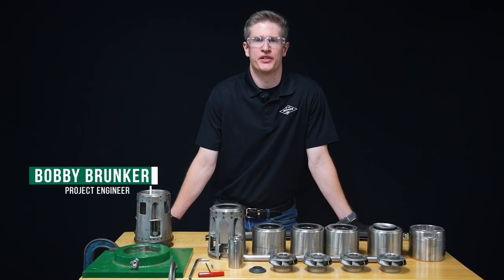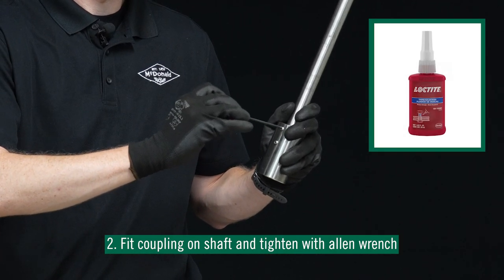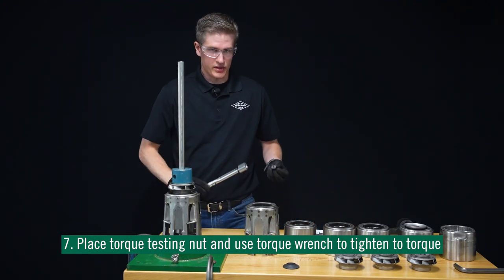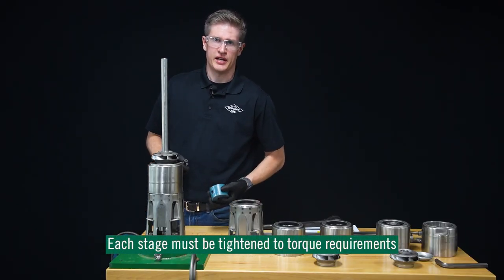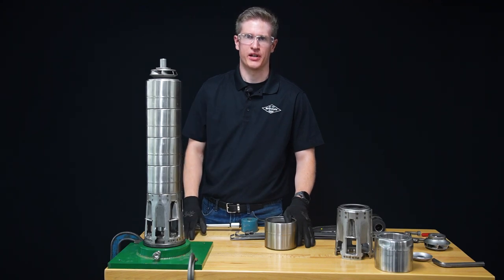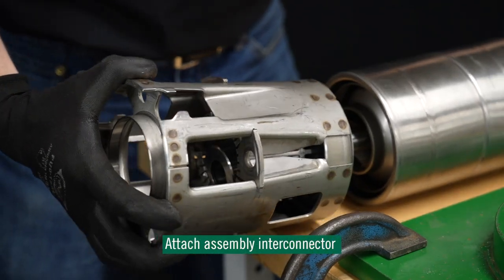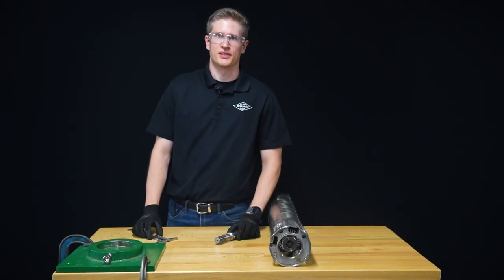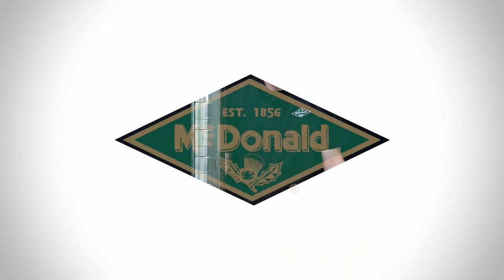How to Assemble a Submersible Pump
Pump assembly made simple! Bobby Brunker is here with this detailed tutorial on how to build a submersible pump from the bottom up. Follow along and get hands-on tips that every professional should know.